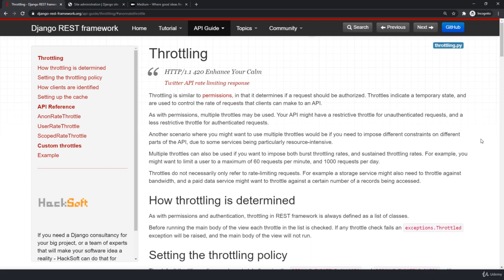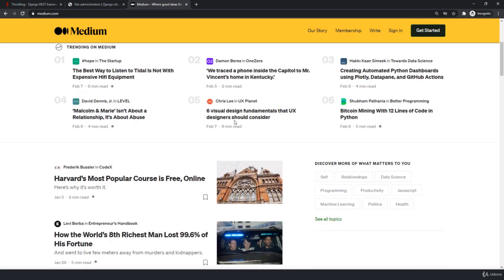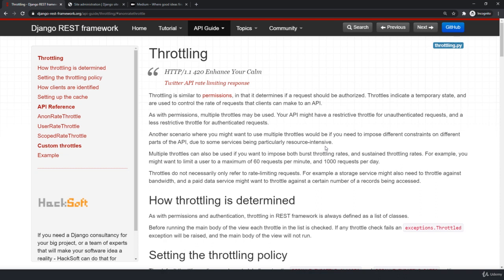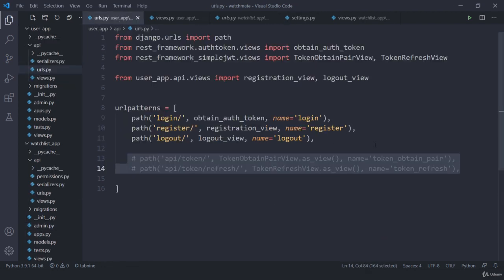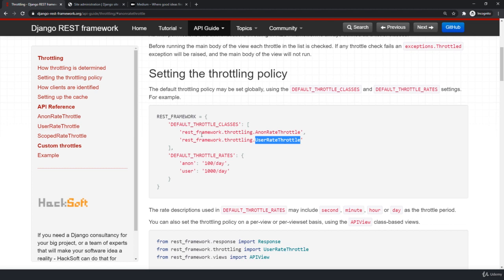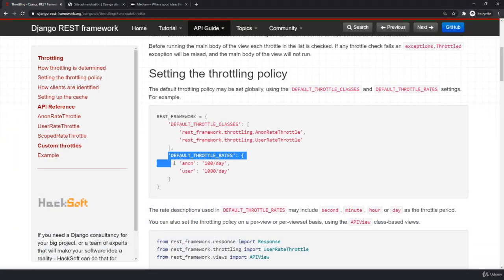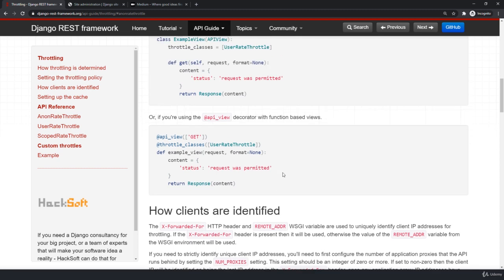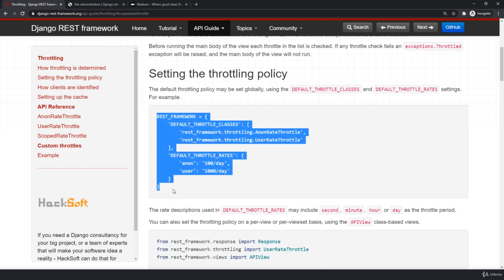Throttling in Django REST Framework (English)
Implementing Django-rest API Throttling and Unauthenticated bypass:
Hi researchers,

In this write-up, we are going to walk through implementing a Django-Rest project with Throttling and try to bypass this feature. If you have not worked with Django before or don’t have any idea about it, don’t worry we are going to explain it step by step so we have a clear understanding of what is going on.
What is Throttling?

According to official blog, Throttling is similar to permissions, in that it determines if a request should be authorized. Throttles indicate a temporary state, and are used to control the rate of requests that clients can make to an API.
Why we use rate limiting ?

Rate limiting for APIs helps protect against malicious bot attacks as well. An attacker can use bots to make so many repeated calls to an API that it renders the service unavailable for anyone else, or crashes the service altogether. This is a type of DoS or DDoS attack. It is also possible attacker abuse the absence of this service to perform brute force attacks on login forms , password reset pages , OTP’s , and all other attacks that needs lots of requests.
Project setup

We’re going to create a simple API to allow users to view and edit the users and groups in the system.

First and foremost we need to install Django and Django Rest Framework:

pip install djangorestframework

Create a new project with a single application:

django-admin startproject tutorial
cd tutorial
python3 manage.py startapp quickstart

When we use startapp we create a new application in our project , with this feature, we can have multiple application in a single project , for example we can have an Ecommerce application and another application for supporting.

Now let’s sync database :
Serializers

Serializers allow complex data such as querysets and model instances to be converted to native Python datatypes that can then be easily rendered into JSON.

For this we need to create a new file named “serializers.py” in our quickstart application project tutorial/quickstart/serializers.py and add below code to it :

2 Throttle Rate Anon and User | Django Rest Framework
Throttling in Django Rest Framework API #28 / Django API Permissions Using Throttling.
Django REST Framework (Hindi)
Throttling Requests With Django Rest Framework API DRF Throttling Part 1
Throttling: Django Rest Framework Crash Course Beginners Tutorial
DeSerialization and Insert Data Django REST Framework (Hindi)
🔥 Ultimate Django Rest API Course in Hindi | Rest APIS using Django in one shot
Validation in Django REST Framework (Hindi)